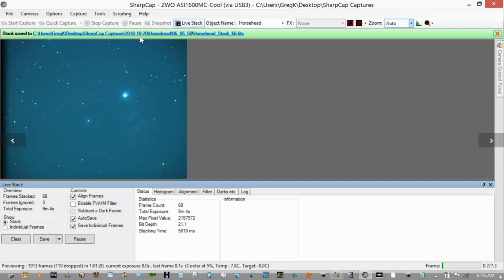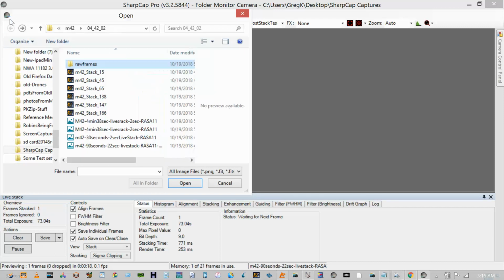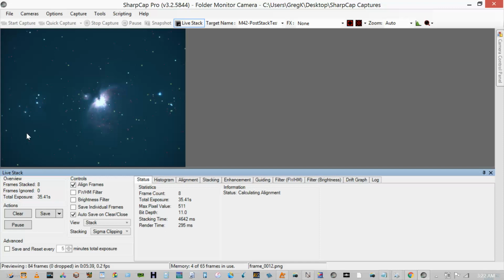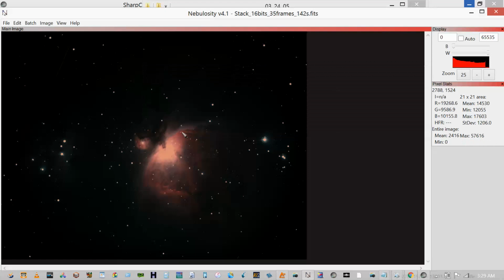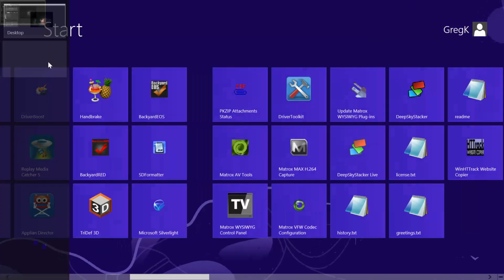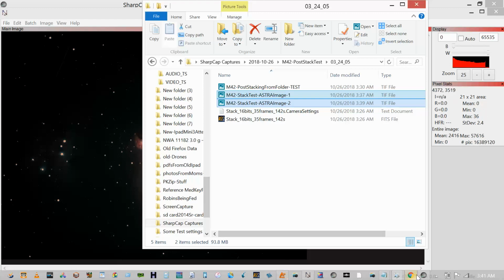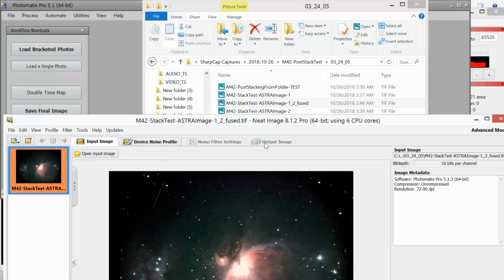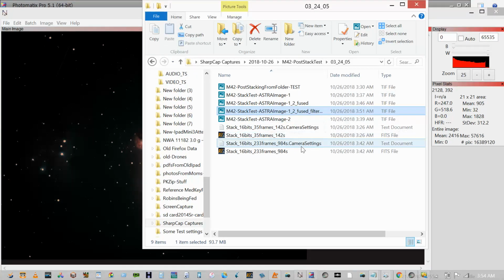SharpCap Pro 3.2 LiveStacking of M42 using CameraFolder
I stacked a quick test image.  Basically a bunch of previous images of M42 which were test images captured live and stacked live with SharpCap.   But I also saved the images during the live stack.  Then upgraded to SharpCap Pro to run SharpCap 3.2 as if I was in the field.  I just pointed to the folder of images and had the camera folder act as a live camera.  To do this (at least with PNG files or RAW captures) you need to select the proper Bayer Mask for your camera in the playback panel.

There are some errors in my narration and this is only quick processing to show you how I often try to get intermediate images, not perfect images using affordable programs on my laptop.

There are also a few bugs, at least on my version or install of Sharp Cap Pro 3.2 when doing a stack from a folder and sometimes I mention them but sometimes I forget to mention them.  The main bugs in stacking from folders is SharpCap Pro will not know the total exposure and doesn't seem to update the total pixel depth correctly.  The actual pixel depth can be in the millions of pixels with long stacks of exposures.  For the RASA, the 11 inch VERSION and a light pollution filter in the city a 5 to 10 minute of stacked exposures will provide millions of levels of bit depth meaning 24 or more levels of bit depth and this may surpass the amount of data that can be stored in one TIFF file.  What SharpCap does is put the data into two or three or however many TIFF images it needs to use to store all the data and wrap them inside a FIT wrapper.   For affordable programs.  Something like an $80 Nebulosity program is ideal in looking at and doing quick processing of the FIT image that SharpCap can quickly save as a large stack.

Here's what I show.
1. Sharp Cap stacking images from a folder.
2. How I use cheap tools to quickly process an image.  Not as good as photoshop and using multiple tools makes it less flexible to back out or make a change in an earlier step.  And photoshop is way more powerful.  But as I don't have photoshop for the PC and I'm often to lazy to take the image to my Macintosh laptop I often use this technique for a quick image with cheap tools.  So I use Nebulosity first  I use two clicks of two features to get Nebulosity to show what the live stack is providing those are DDP digital dynamic processing, and then Adjust Color Background offset and save them and then adjust the finished image with the cheap tools shown below or photoshop if I'm more serious.
3. I show a little bit of the process using a cheap tool Astra Image which works okay but is nowhere as good as photoshop.
4. I create two images from the saved and processed stack.  One brighter and one darker for HDR processing.
5. I take the two brighter and darker images and do a layer in Photomatix HDR which is not designed for astronomy but has a lot of interesting features.    I toy with HDR settings and get an image that looks half decent but may have a little more noise and grain than I'd ideally want.  That grain may contain details, which I want to show but the noise I want to get rid of.
6. I use NEAT IMAGE noise reduction (stand alone, but they have a photoshop plug-in) to reduce the noise and I have a basic image.